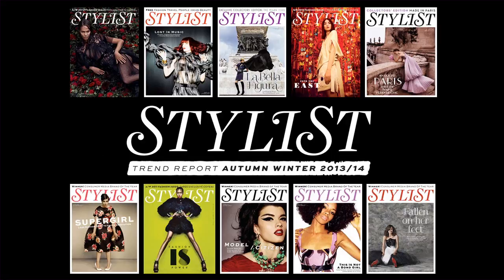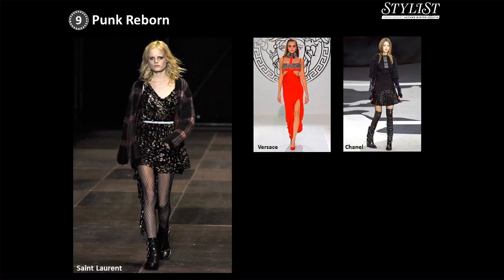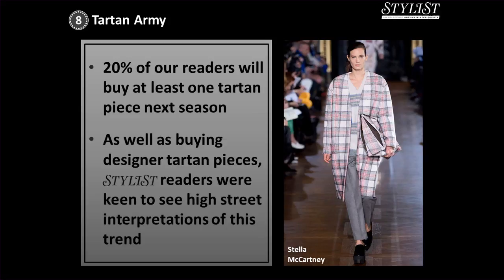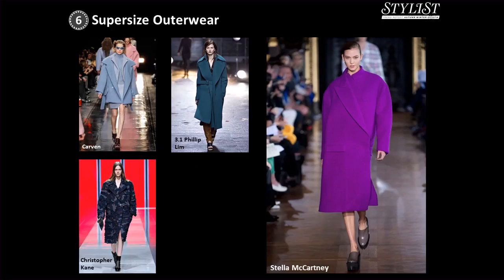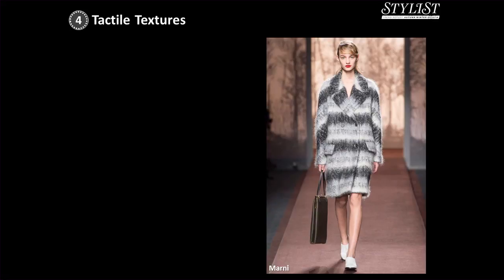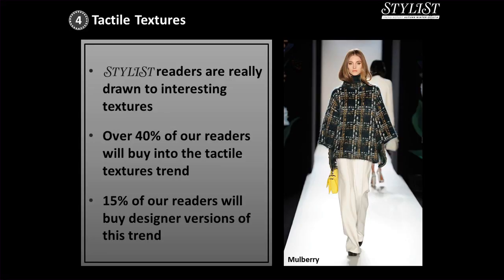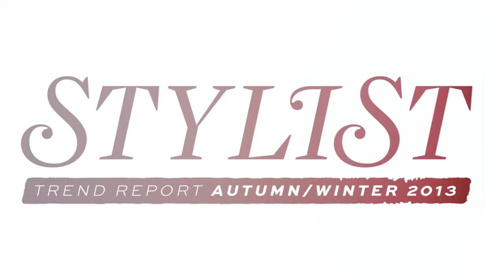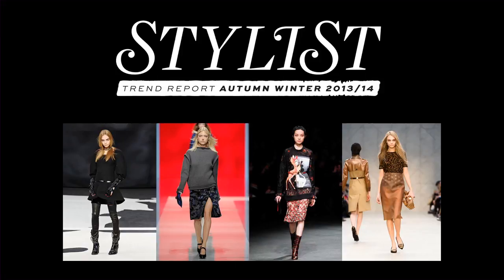The 10 Most Important Fashion Trends For Autumn Winter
The Stylist Trend Report covers the 10 most important trends from the international collections.